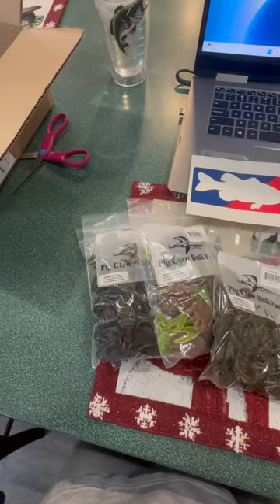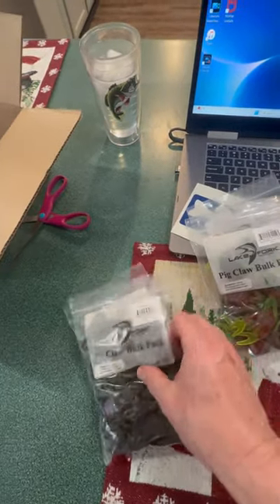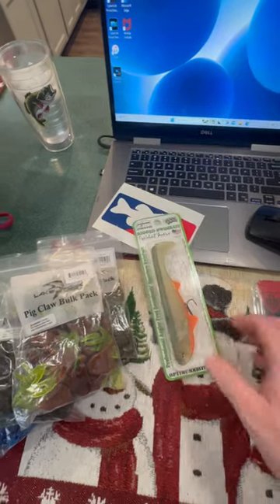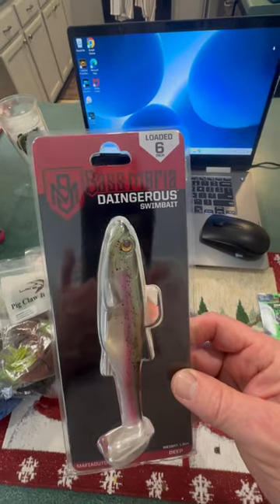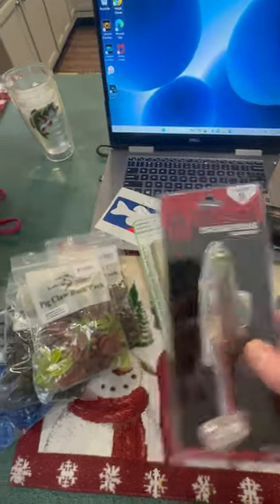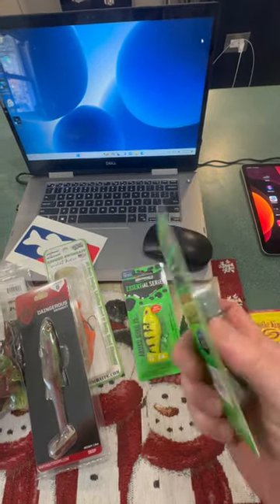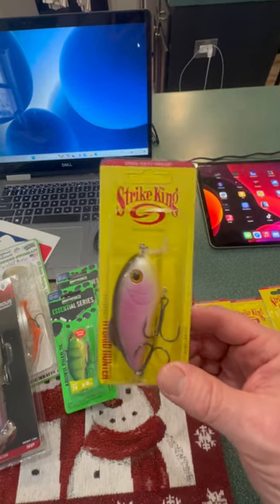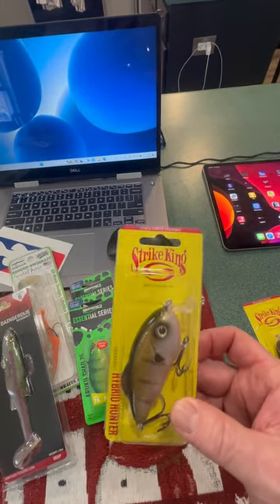Tackle Warehouse Order Sneak Peak